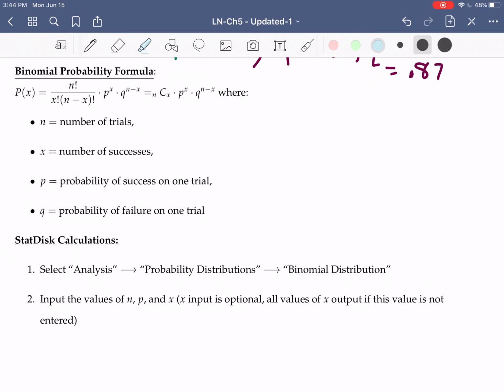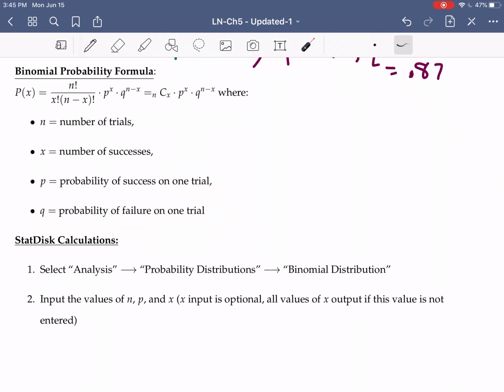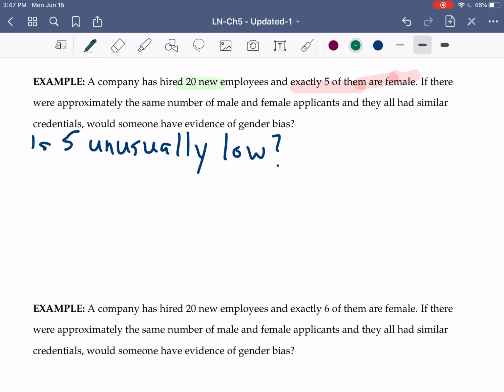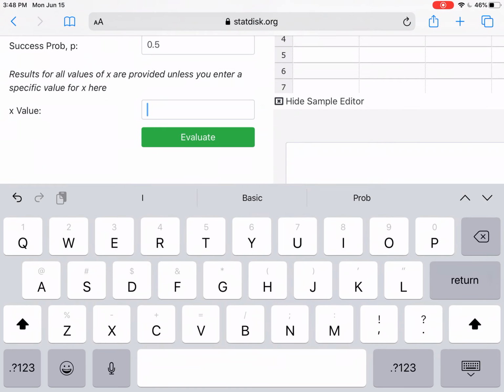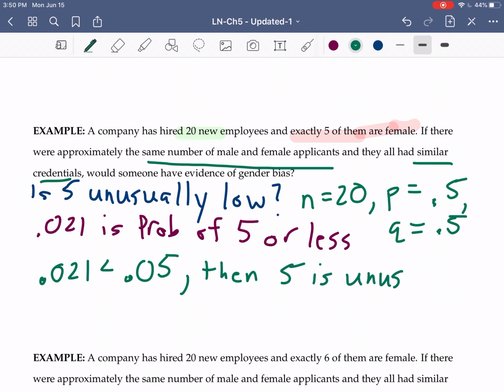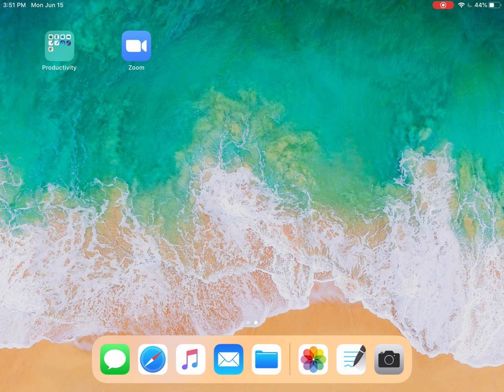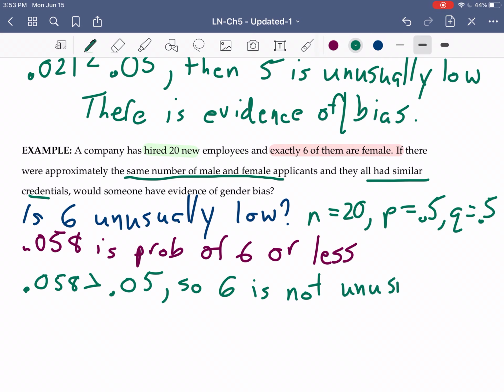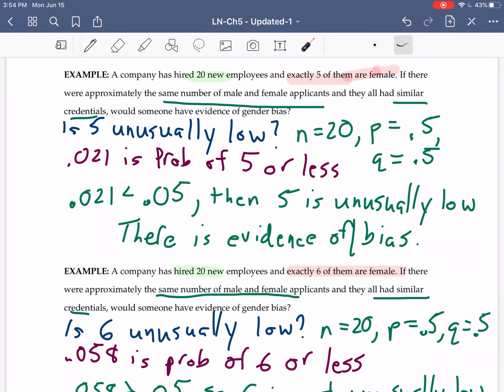Basic Stats - Sec 5.2: Part 2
Calculating probabilities for binomial distributions with examples using StatDisk